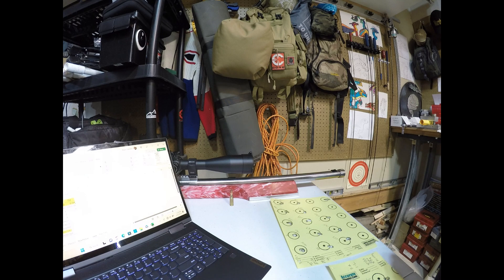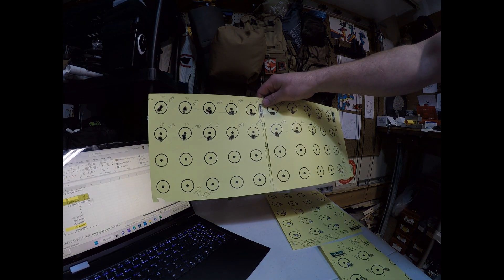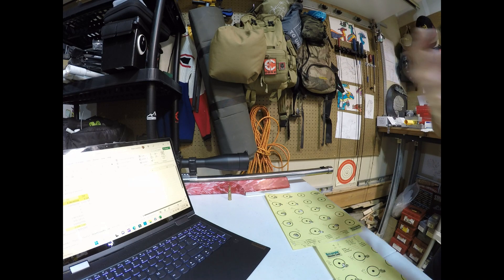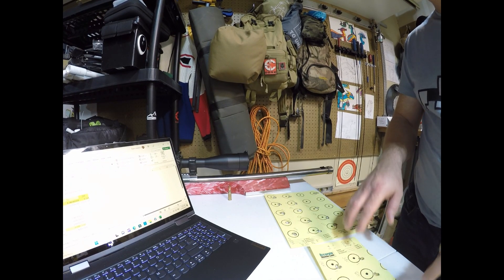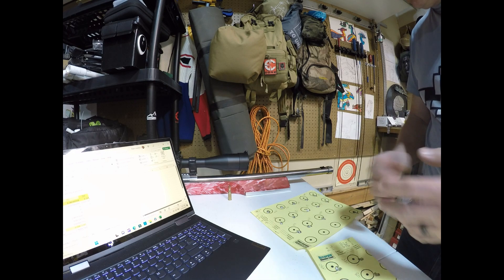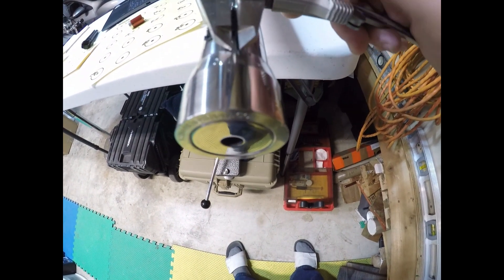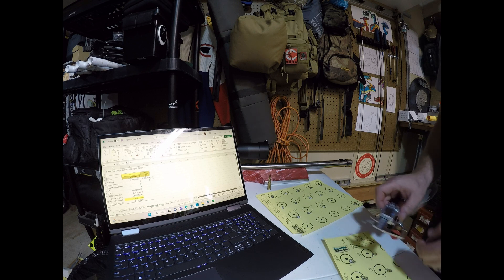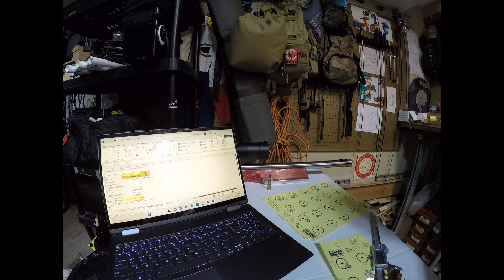Tuner Series: DSB Tuner Part 2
The purpose of this video is to continue testing the DSB Fabrication tuner. Following up from the initial tuner testing, twelve 5-shot groups were fired in low barometric pressure conditions to assess whether tuner setting (TS) 1 and TS2 would differ. TS1 exhibited a better tune in high barometric pressure and TS2 showed a better tune in lower barometric pressure. Data showed that TS1 shot worse than TS2 with aggregates of .2866 and .214 respectively. The result was statistically significant (p=.035). Results suggest that tuner setting can be adjusted to regain a lost tune when barometric pressure changes. Also, there may be an "ideal" setting for differing barometric pressure values.